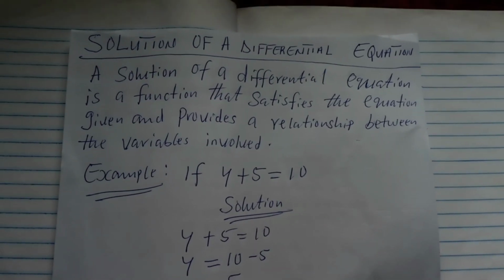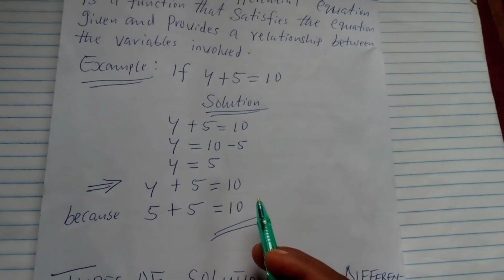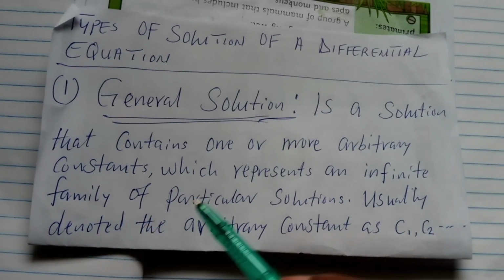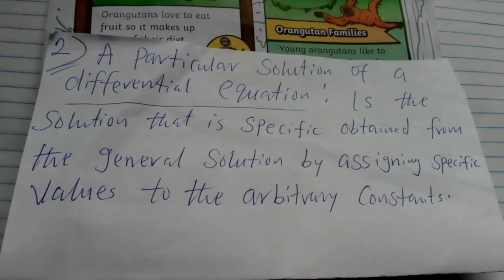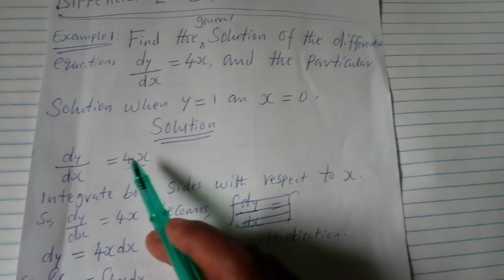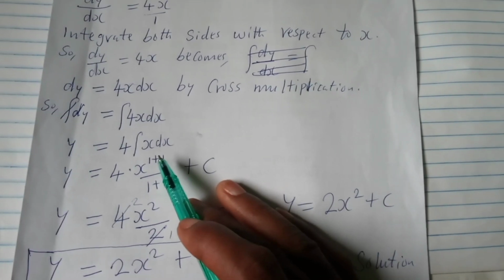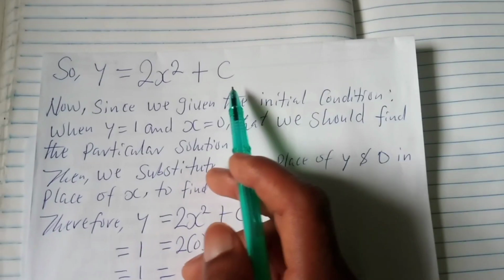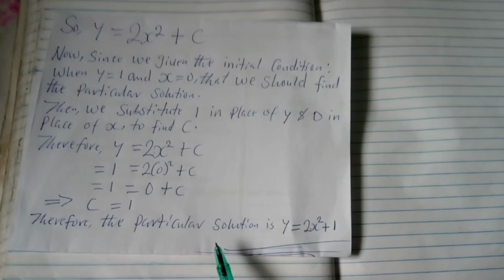SOLUTION OF A DIFFERENTIAL EQUATION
Follow these links and video on differential equations